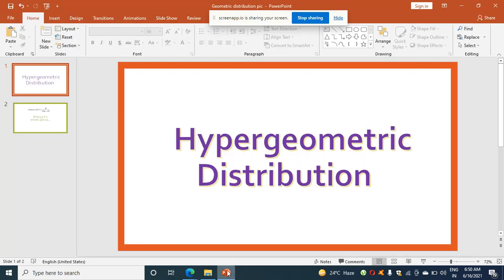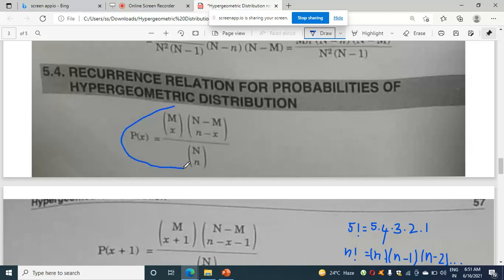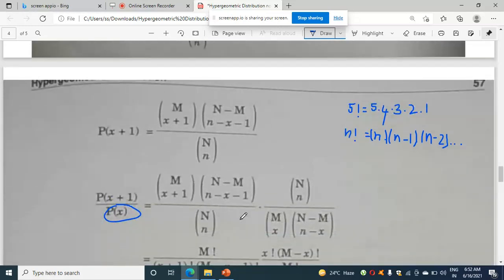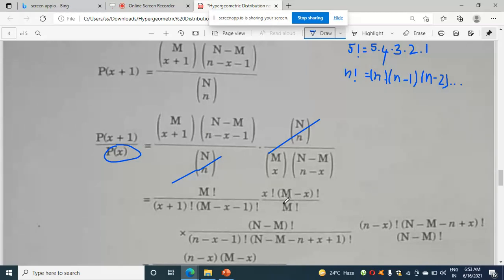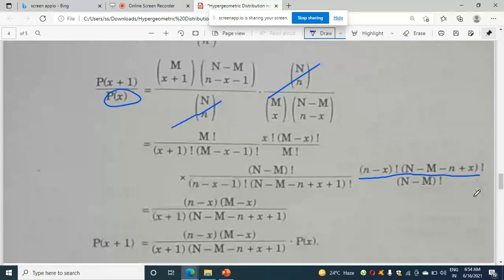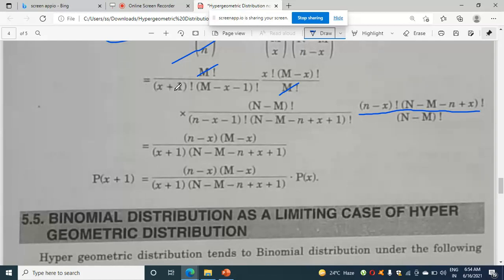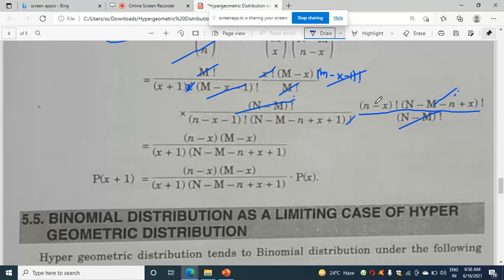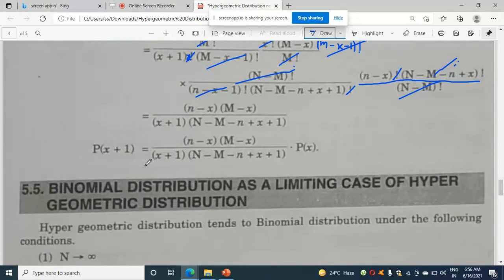Recurrence relation for the probabilities of Hypergeometric distribution degree 1 year sem 2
Hypergeometric distribution Recurrence relation for the probabilities